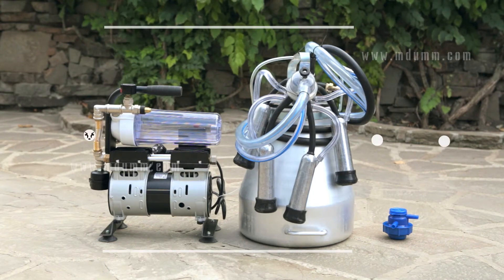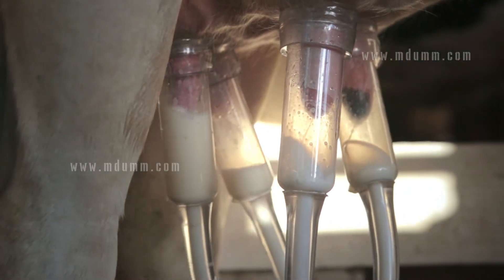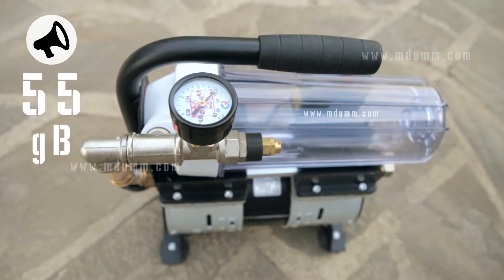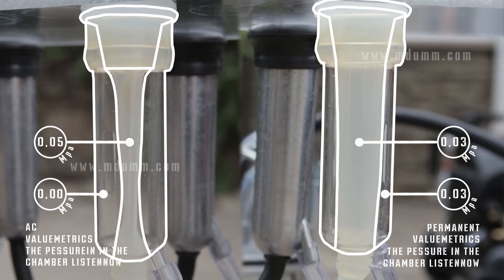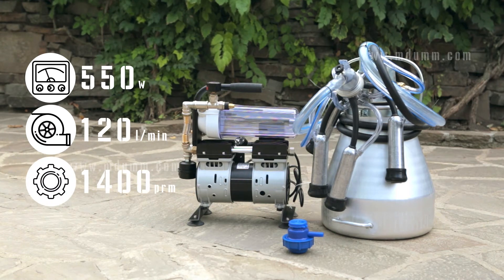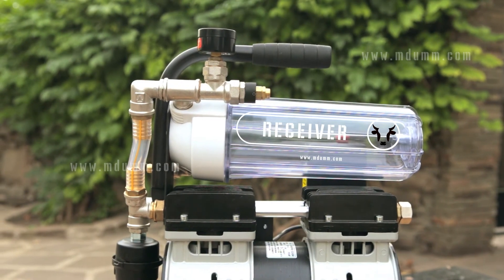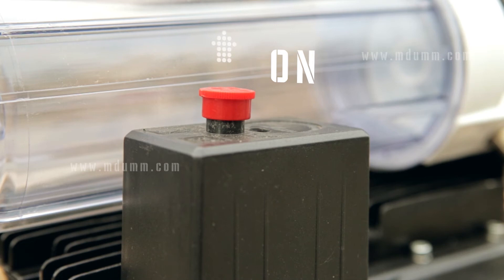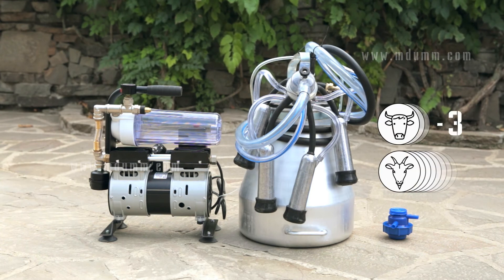MDU-7 milking machine without pulsator (low vacuum pressure of -0.03 MPa)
MDU-7 is a milking machine which imitates feeding of a calf.

This new technology corresponds as much a possible to the natural process of giving milk to an animal. An animal feels pleasure when the suction system pressure is  -0.03 MPa. The same vacuum pressure is created in the interstitial space of a teat cup, and a nipple is freely drawn into a teat cup. We can easily install cups on nipples. The  -0.03 MPa vacuum pressure keeps the hanging part attached to an udder, opens the sphincter of the nipple of the animal, and a continuous trickle of milk streams into the collector, and then into the milking bucket. The animal is grateful to us for the painless and comfortable milking procedure. There are no pulsating movements that cause calluses on nipples. The milking time is shortened, since the phase of squeezing a nipple has been eliminated. The probability of developing mastitis is minimized. Wear rate of equipment decreases.

The above advantages are provided by the milking machine MDU-7.